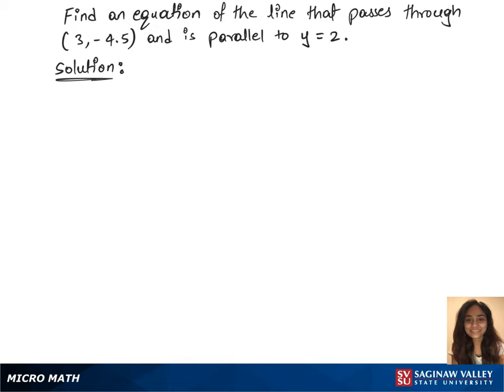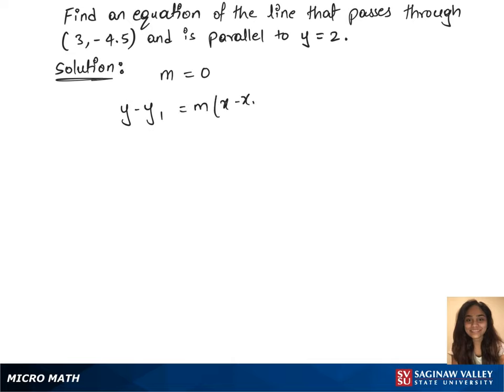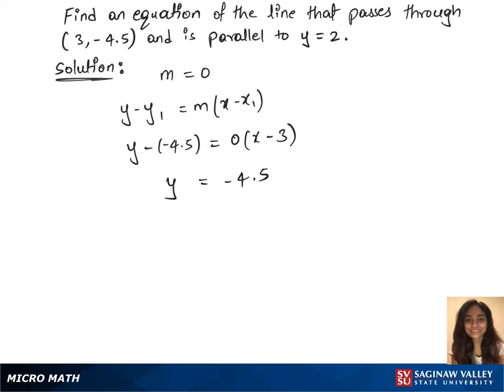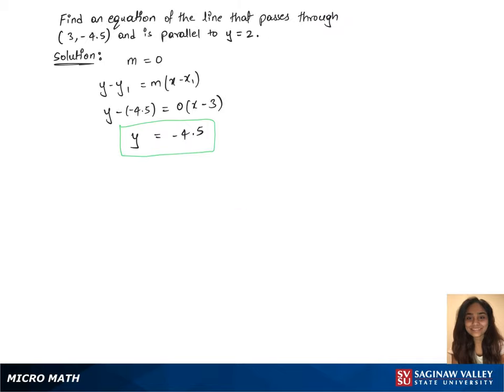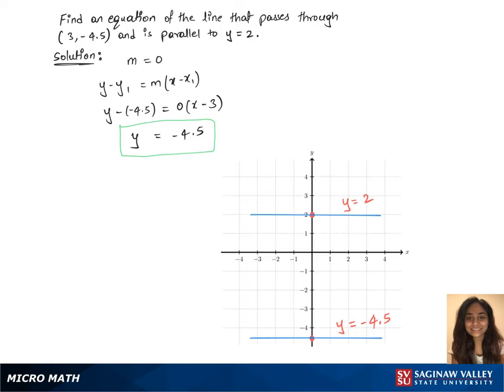Line: Find an equation of the line through (3, -4.5) and parallel to y = 2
Anusha from SVSU Micro Math helps you find an equation of a line.  The answer is a horizontal line.

Problem: Find an equation of the line through (3, -4.5) and parallel to y = 2